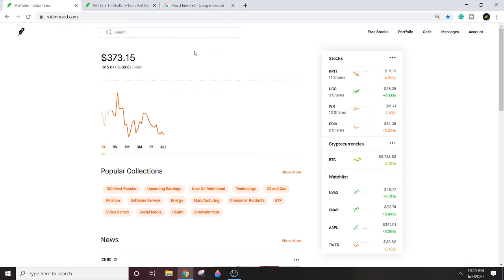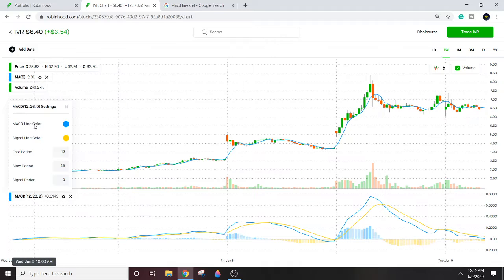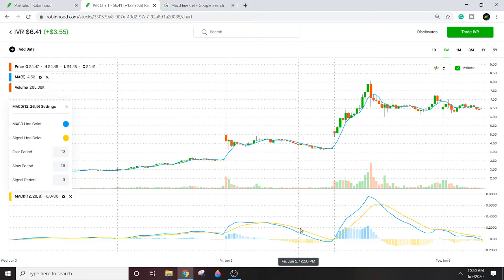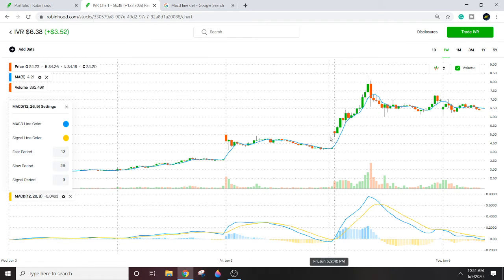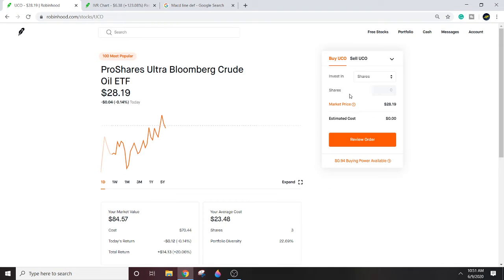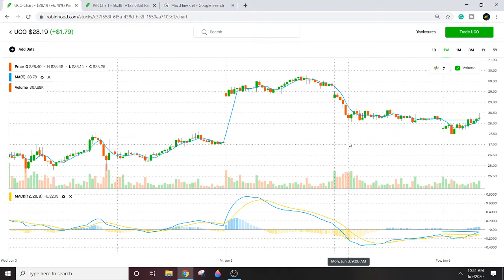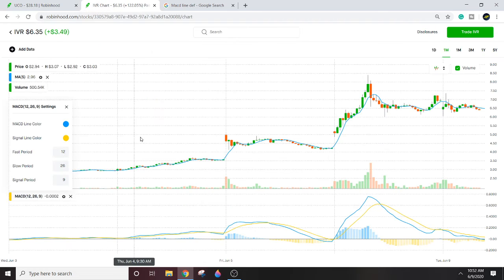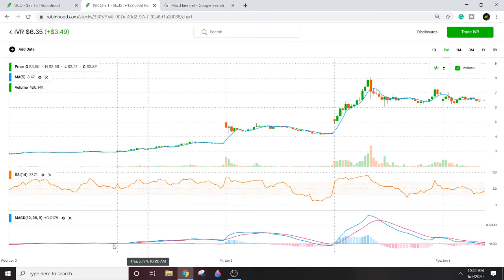HOW TO USE INDICATORS THE MACD LINE PART:3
ITS just a 17-year-old kid enjoying talking about stocks and how to understand indicators. I hope other people enjoy the stock market like me and the many opportunities that present themselves in this current situation.
This video is just a brief and simplistic explanation of what the MACD lines purpose is and how to use it.